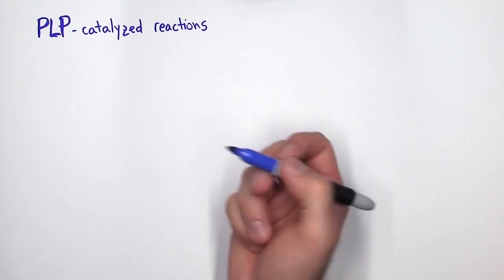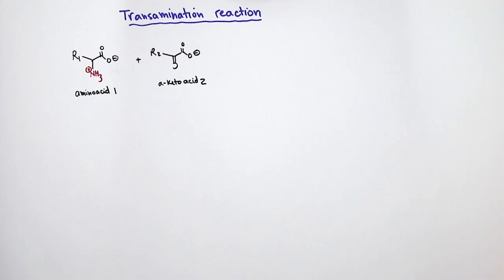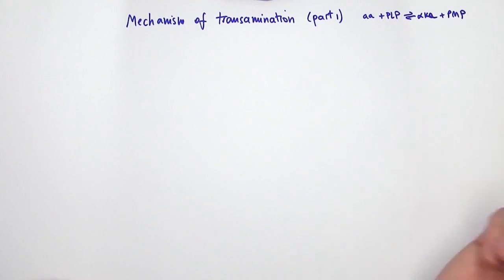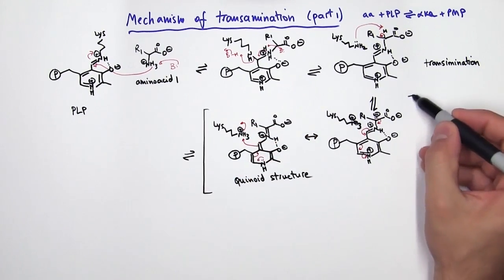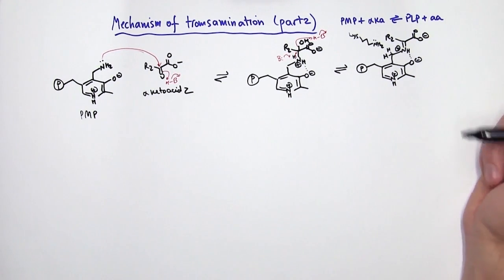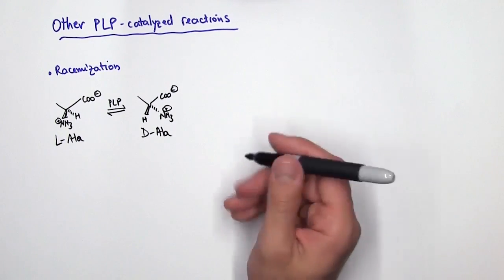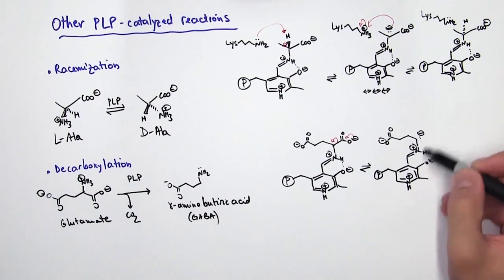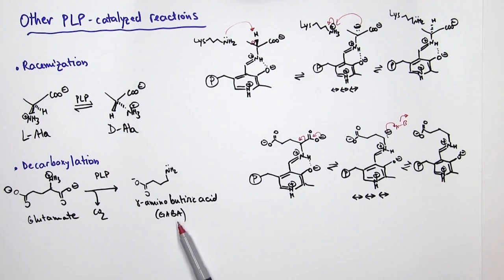PLP (Pyridoxal Phosphate) Reactions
Instructor: Dr. Bogdan Fedeles

Pyridoxal Phosphate (PLP), an essential metabolism cofactor derived from Vitamin B6, is involved in many chemical transformations. This video summarizes the most important ones and shows how to write the curved arrow mechanisms for these transformations.